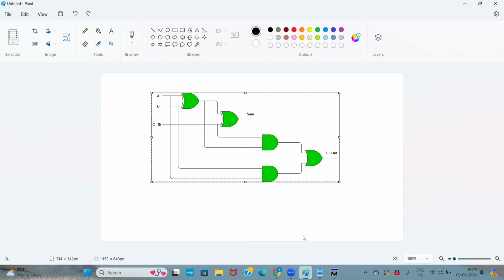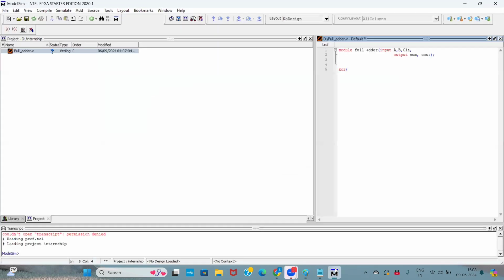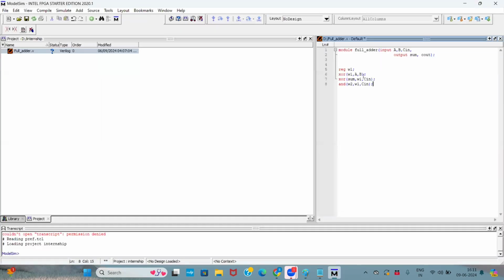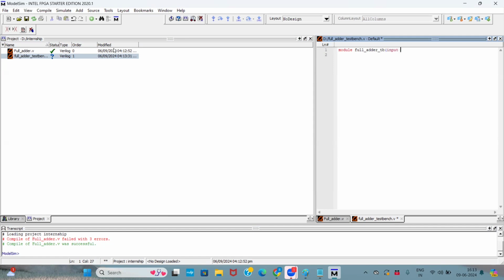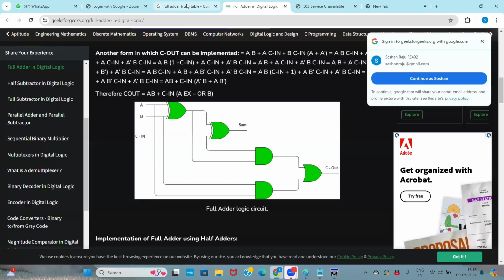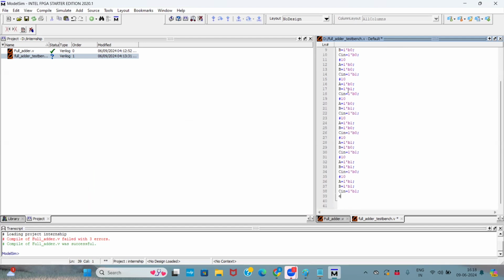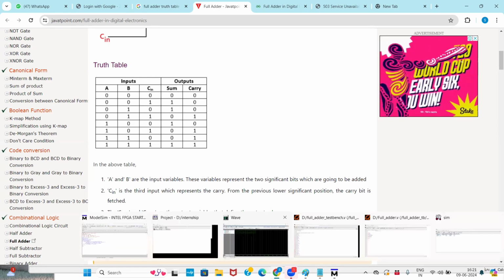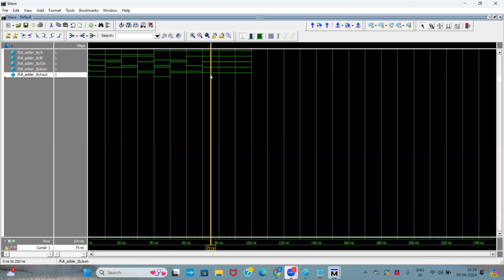Structural model Full adder verilog code and Testbench